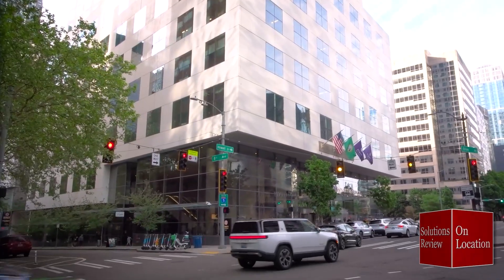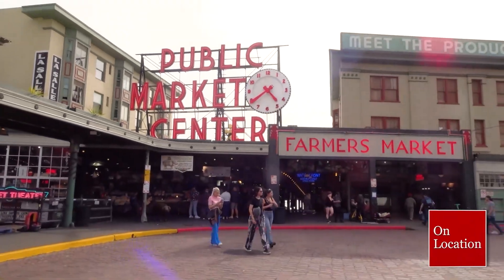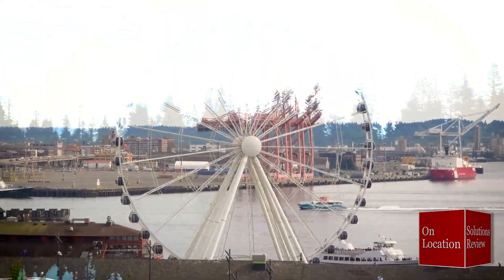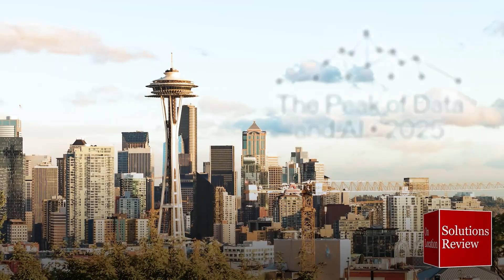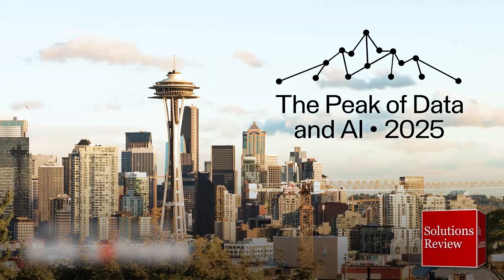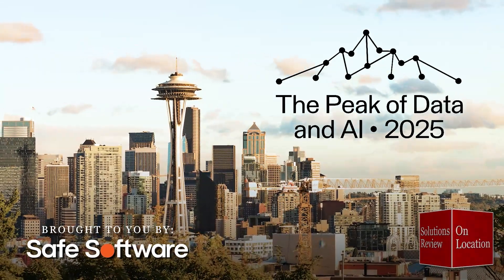Patrick Cheng - GIS Analyst @plainsallamericanpipeline612 | An Interview at PeakofDataAI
• ON LOCATION •
Broadcasting from the Hyatt Regency in Seattle, Washington – Solutions Review is On Location at the FME User Conference 2025: The Peak of Data and AI. At the three-day event from Safe Software, our President and host Doug Atkinson interviews data integration experts, partners, and end-users for advice, technical insight, and product evaluation tips.

• SOLUTION SPOTLIGHT •
Featuring a focused look at technology that solves a business challenge, the Solution Spotlight is a unique webinar event that combines a comprehensive product demo, presentation, or case study with an interactive Q&A session – all broadcast live to an audience of registered attendees. Learn about the latest enterprise solutions from the comfort of your own desk by registering for FREE!

• ABOUT US •
Solutions Review is an information technology company located in Nashua, NH. Our collection of news sites and video content report on the latest developments in enterprise technology and make it easier for people to understand what options are available when considering a new solution for their business or corporation.

Covering categories ranging from cybersecurity and mobility management to enterprise resource planning and business intelligence, the Solutions Review team strives to deliver the best news, opinions, best practices, and industry events coverage together in one convenient place.